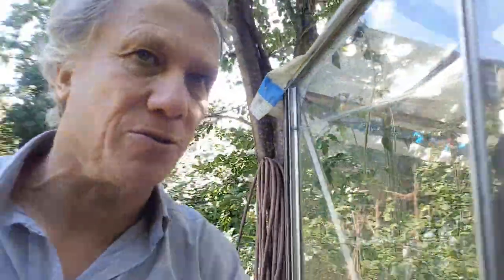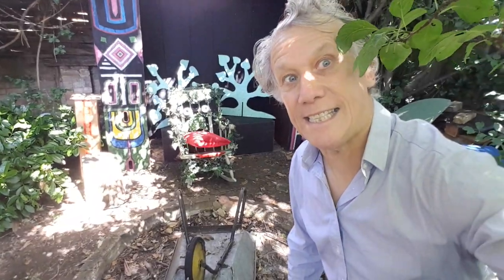Welcome to panto online... with Peter Duncan